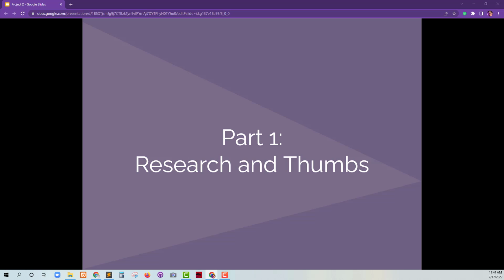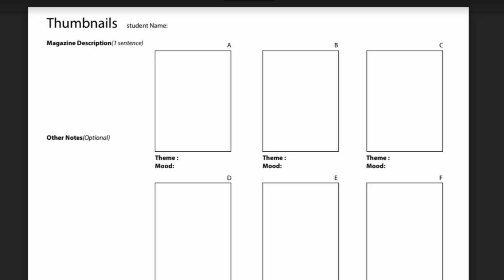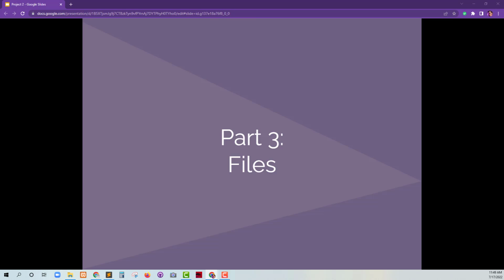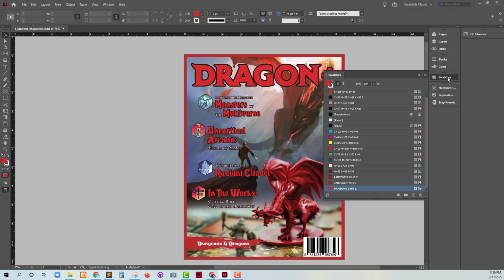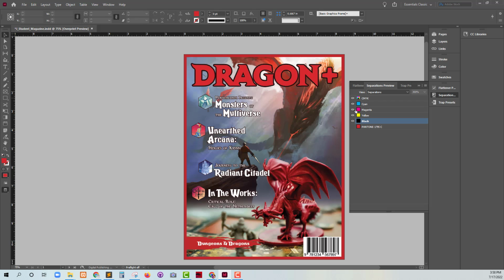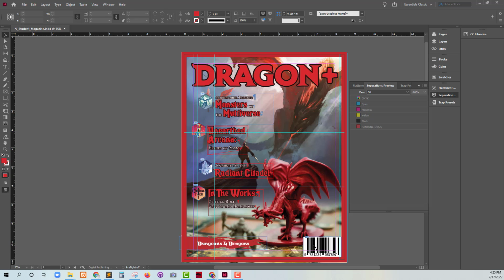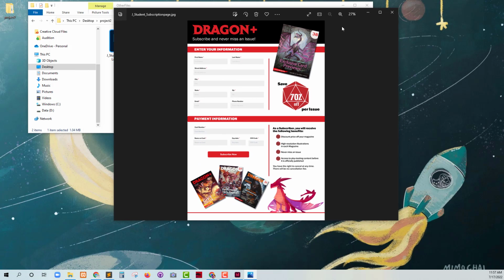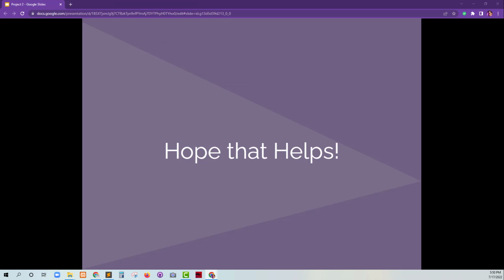P103 Project 2 Requirements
This explains in detail all the aspects of Project 2 and what I'm looking for from you.

0:00 Intro
0:21 Part 1 Research and Thumbs
3:25 Part 2 Roughs
4:00 Part 3 Files
11:29 Part 4 Presentation
12:49 Part 5 Wall Display